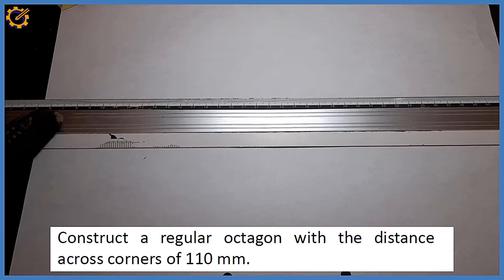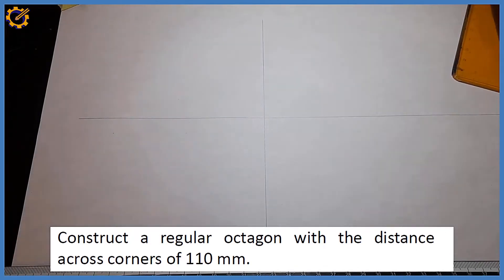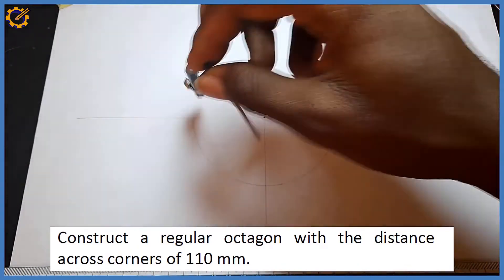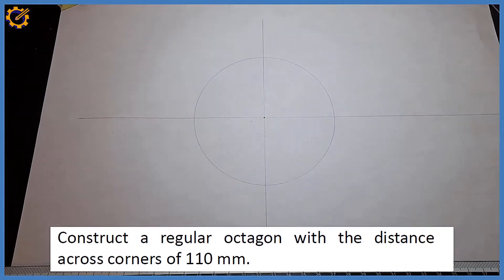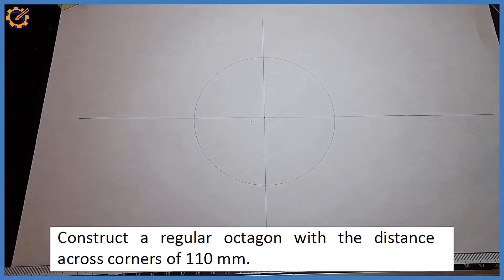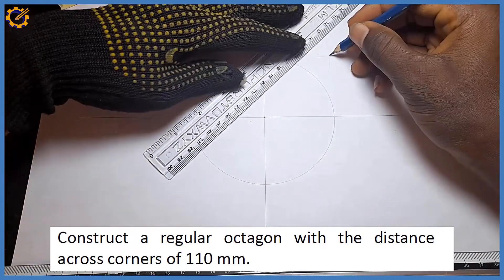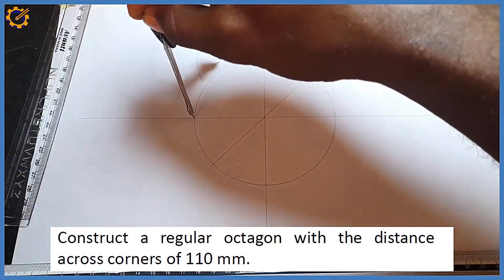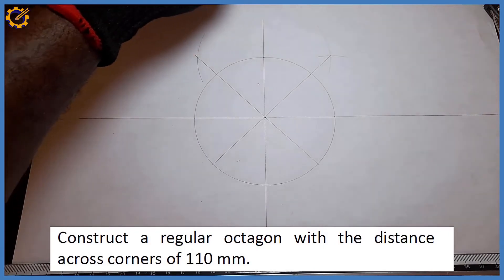REGULAR OCTAGON ACROSS CORNERS IN / TECHNICAL DRAWING / BASIC TECHNOLOGY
This video entails the construction of an octagon across corners via basic geometry principles.